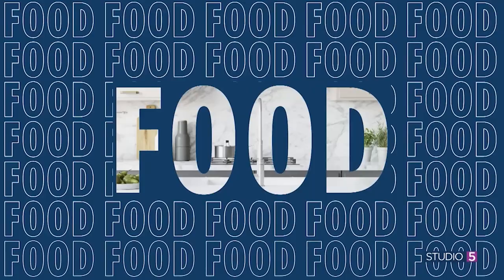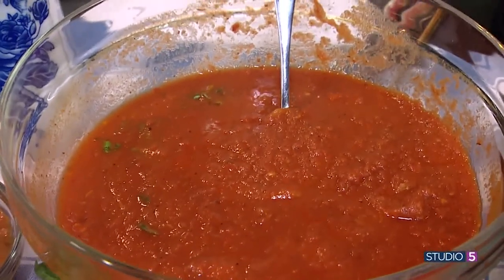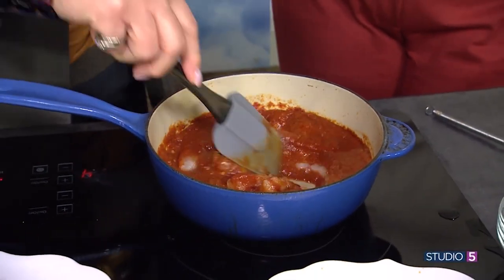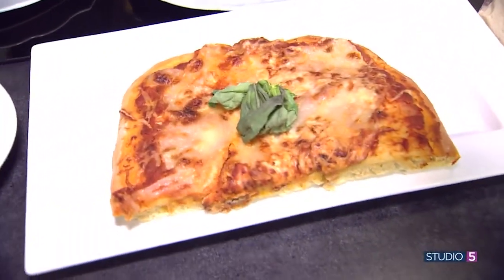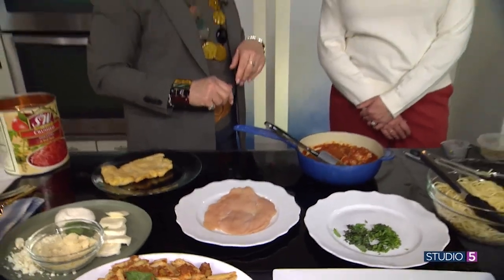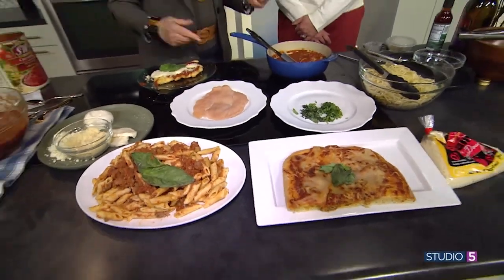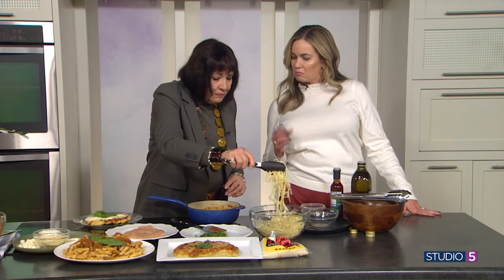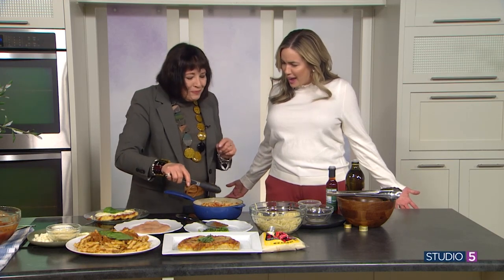1 tomato basil sauce, endless possibilities! Here are 3 ways to use this base recipe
This recipe is a lifesaver when you're running short on time but, still want to feed your family some real good food.

Marguerite Henderson shares her recipe for a make-ahead tomato basil sauce. It saves time and money, and can be stored flat in bags in your freezer for simple storage. Use it in linguine with shrimp, salad dressing, or even chicken parmigiana!

Find more recipes from Marguerite on Instagram, @mangiabene801.